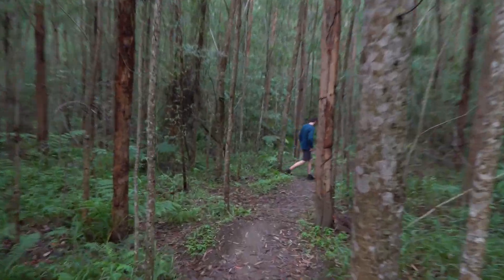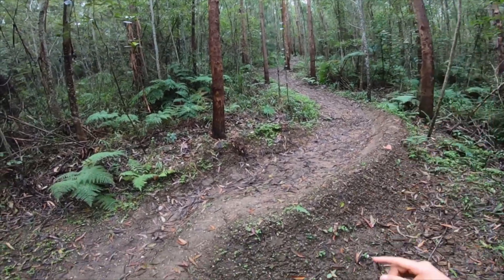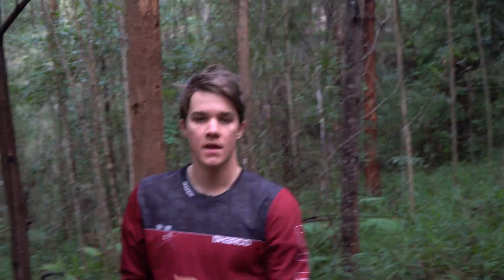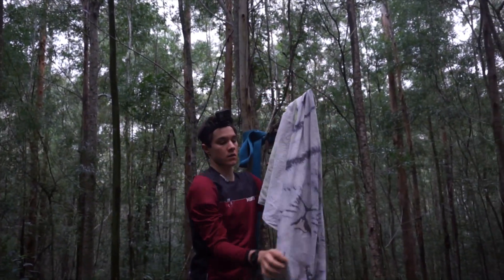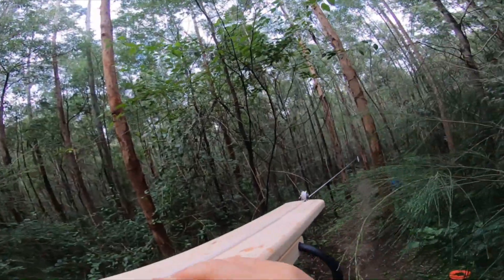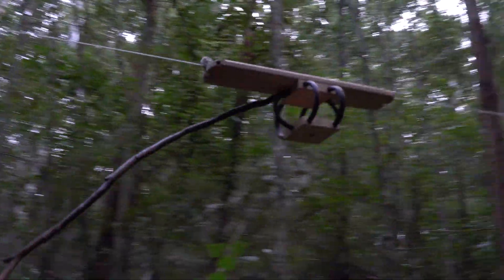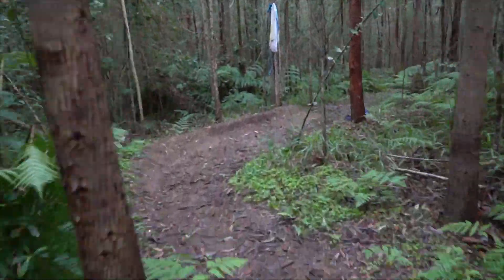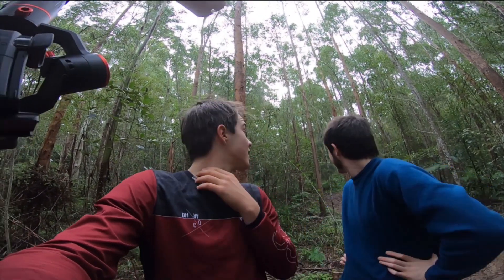THE NEW CABLE CAM IS AWESOME! Episode 3 (Setup and filming in the bush)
This is it! The moment of truth
One of many attempts to make this thing work and this one is the first in the environment it was built for.
Stoked on how it turned out and I look forward to using it in future videos and film projects!!

For more updates and content

Ventoux Cycles
Dharco Clothing
Magura
Link sports
Kona Australia
IXS
Spank bikes
Pit Viper